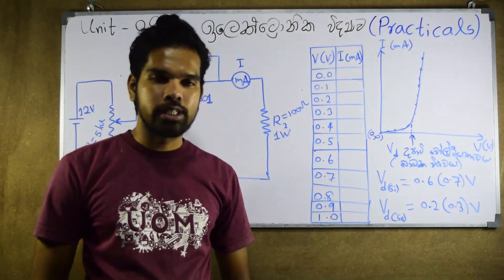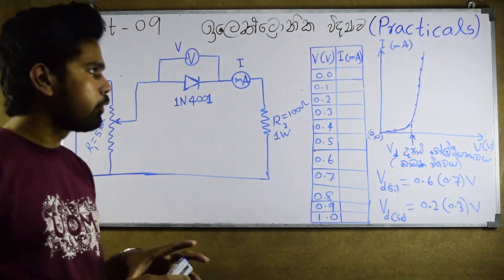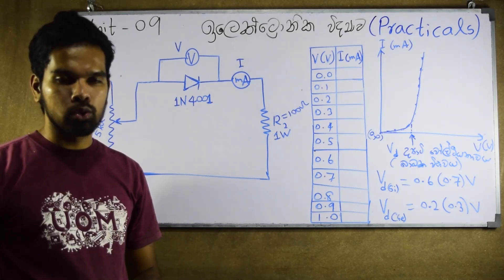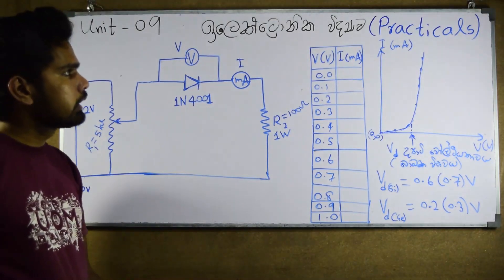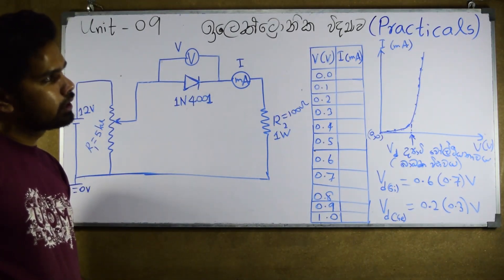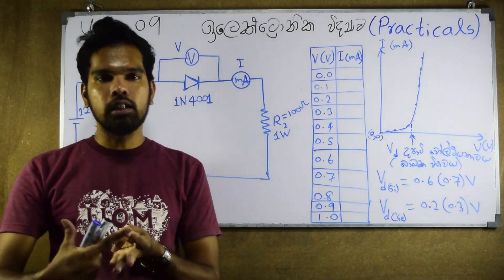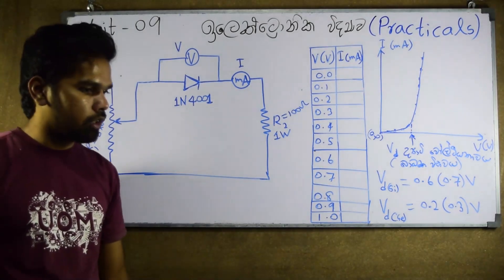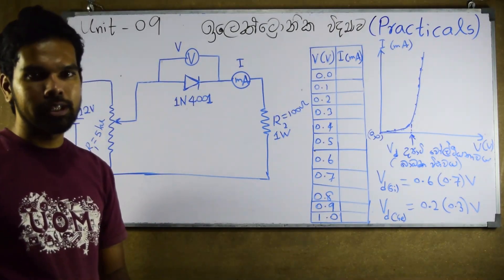ඉලෙක්ට්‍රොනික්, චුම්බක Practicals